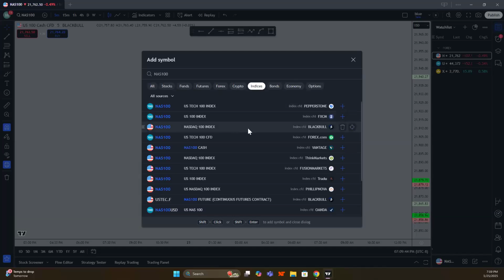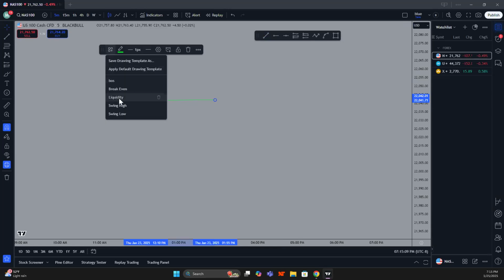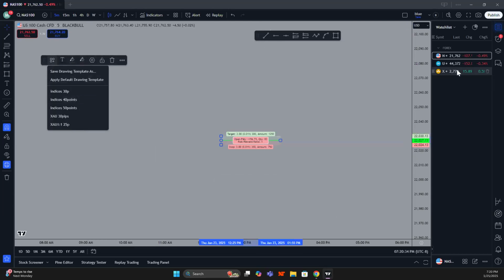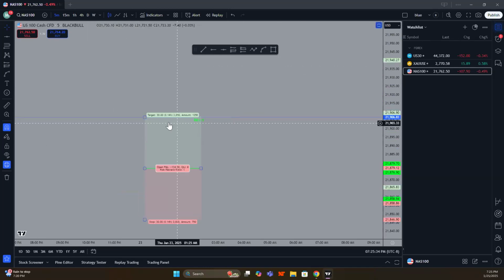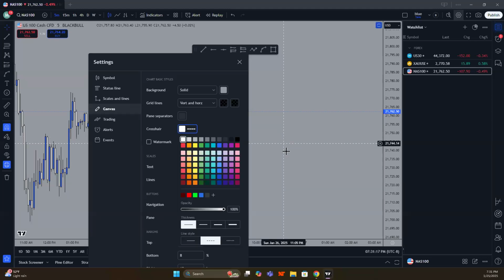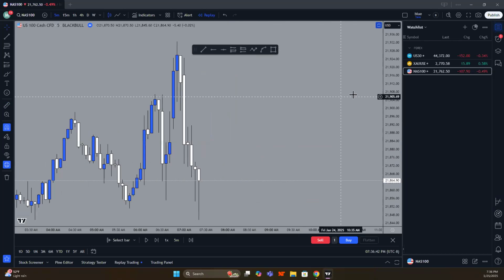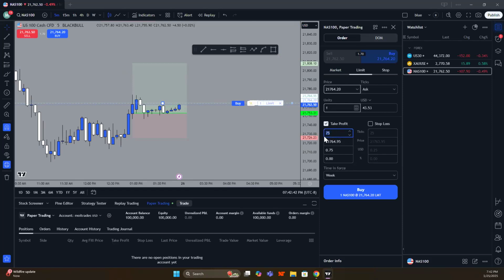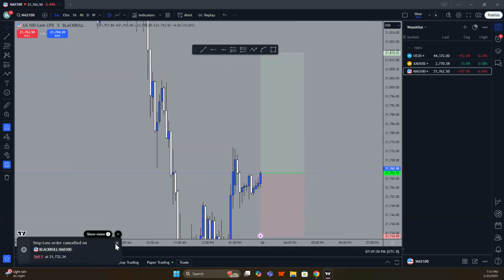HOW I USE TRADINGVIEW WITH MY STRATEGY. ALL MY TOOLS I USE.